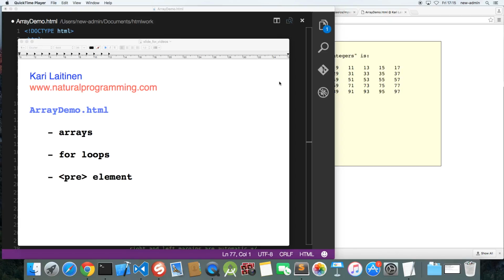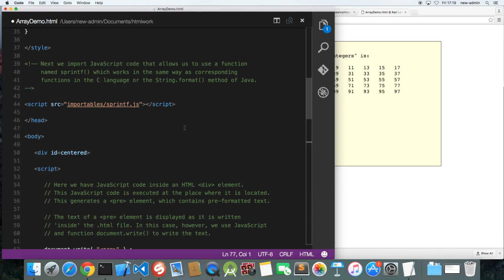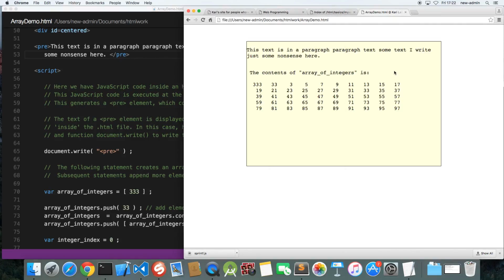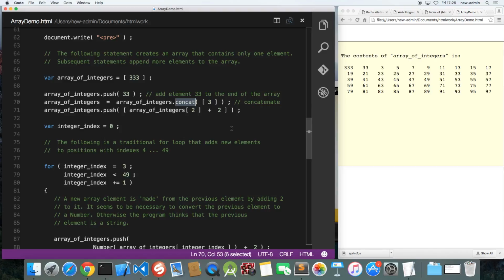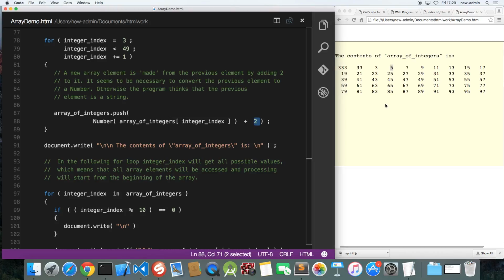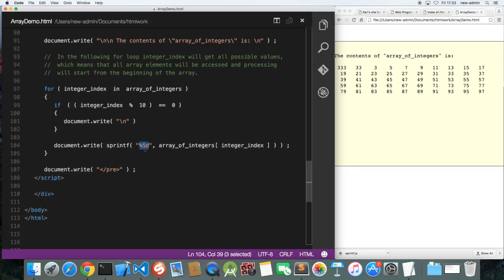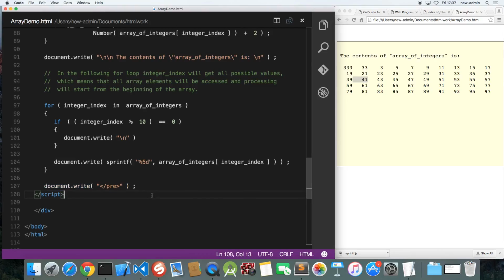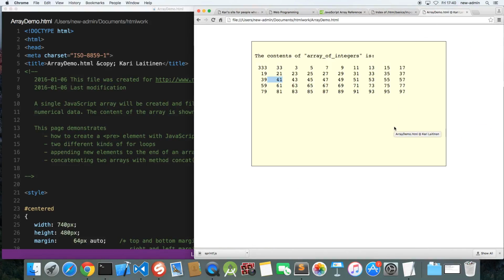HTML Page ArrayDemo.html Explained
JavaScript arrays and array methods are discussed in this video. So the video teaches some basics of HTML and JavaScript programming.